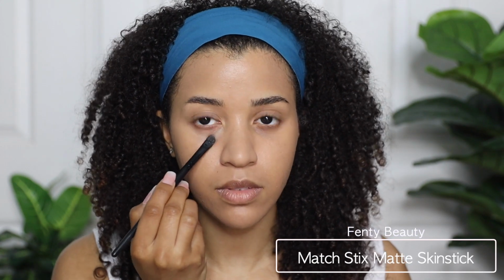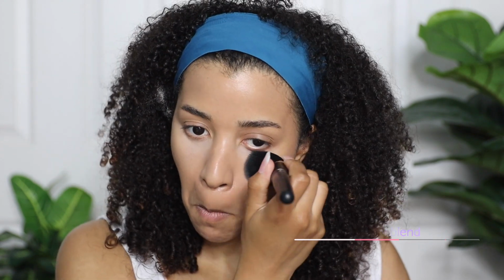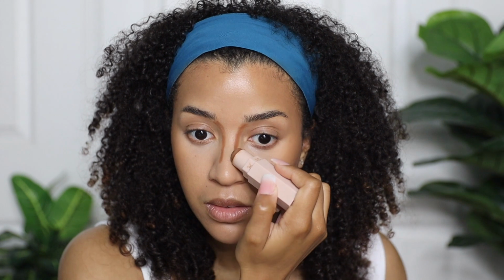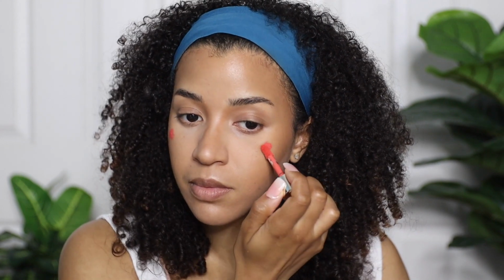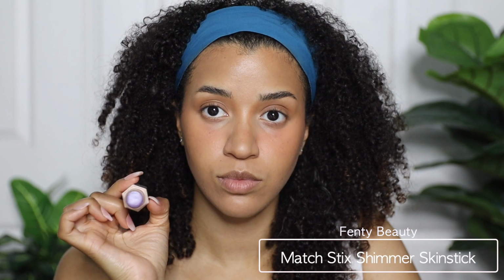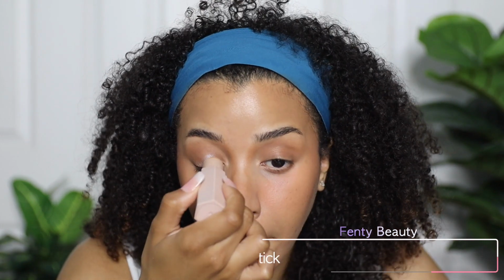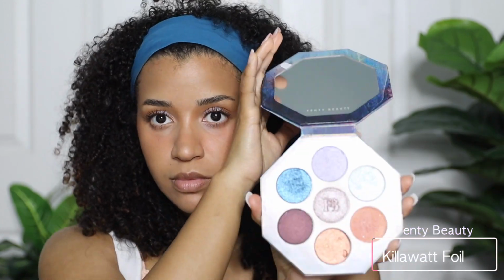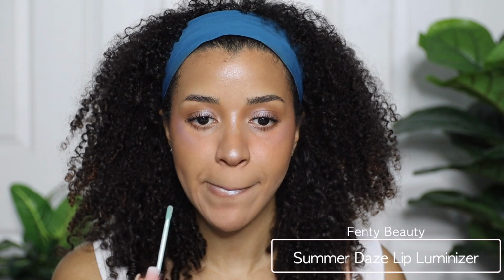Fenty Beauty Skin Tint First Impression + Beginner Friendly Full Face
Hello beauties, today I'm trying out the new Fenty Beauty Eaze Drop Skin Tint. I'm also giving an easy full face makeup tutorial for beginners!

Products used:

Fenty Beauty Eaze Drop Skin Tint in shade 11

Rare Beauty Soft Pinch Liquid Blush in the shade Joy